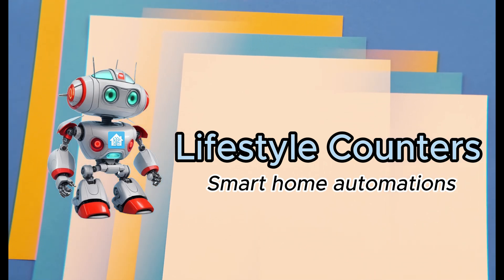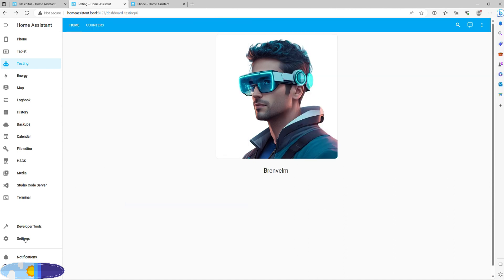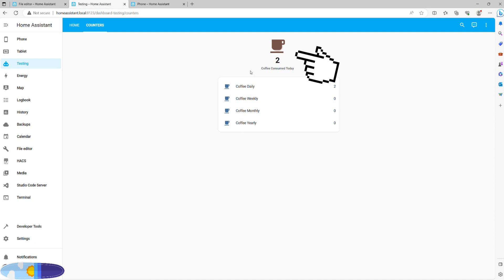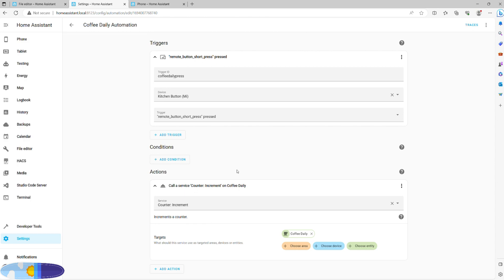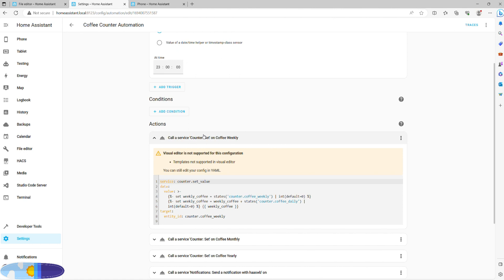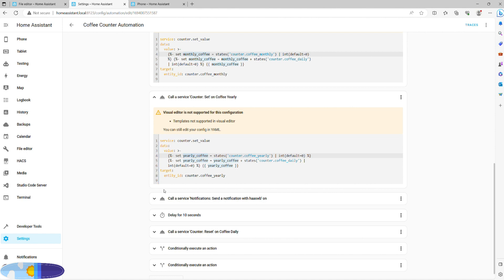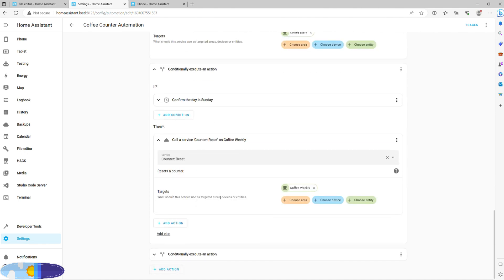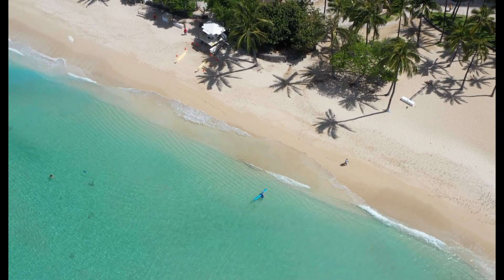Lifestyle Counters - Home Assistant Automations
Want to keep track of things in your life but in an automated way? Today we will look at the Automation for Home Assistant Counters that logs your daily, weekly, monthly and yearly coffee intake. With years I am getting more conscious of my health so limiting caffeine intake may not be a bad idea. You can of course adapt this to any other quantifiable activities in your life.

00:00 - Intro
00:02 - Automation scorecard
00:20 - Creating counters
00:53 - Counters on your dashboard
01:08 - Supporting Automation
01:43 - Main Automation
03:15 - Resulting Notifications

Template (Sum)
*** Add single angled bracket before/after each % symbol
*** Add double angled brackets around the last "weekly_coffee" in the string (before 'target:')

service: counter.set_value
data:
  value:
    %- set weekly_coffee = states('counter.coffee_weekly') | int(default=0) %
    %- set weekly_coffee = weekly_coffee + states('counter.coffee_daily') |
    int(default=0) % weekly_coffee

target:
  entity_id: counter.coffee_weekly

Template (Notification)
*** Add double angled brackets around below:
states('counter.coffee_daily')

Template (Day of the month):
now().day == 30